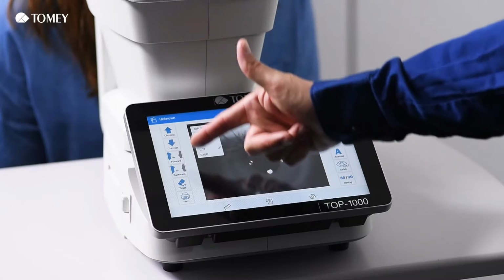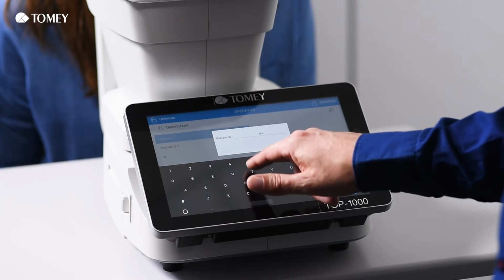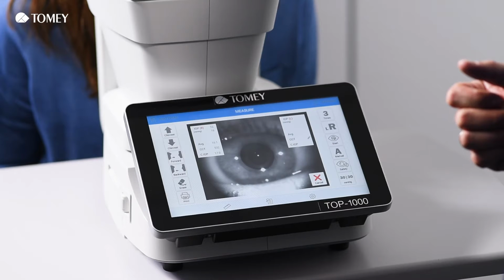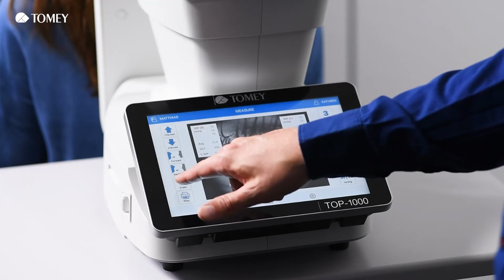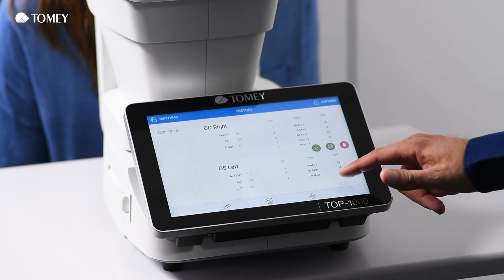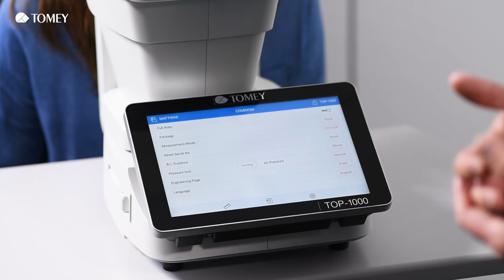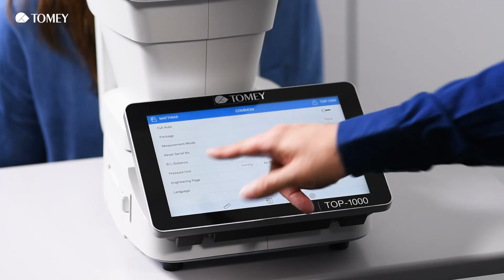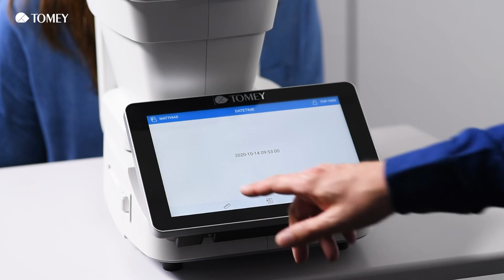TOP 1000 MEAUREMENT AND SETTINGS